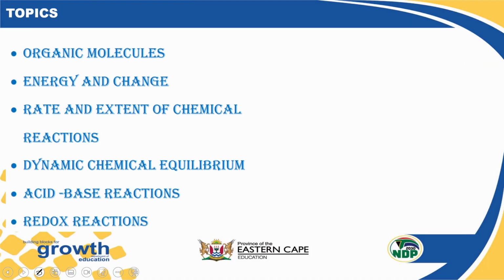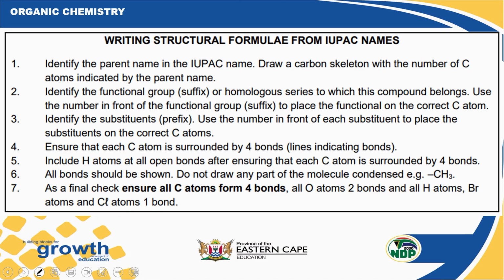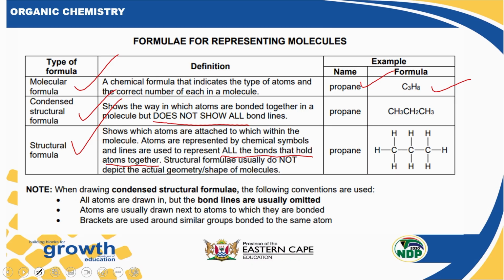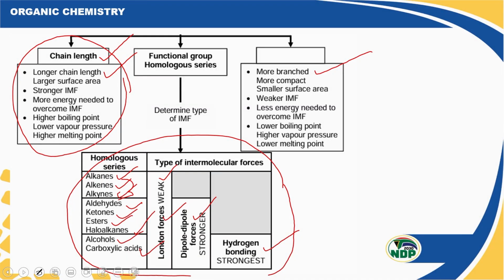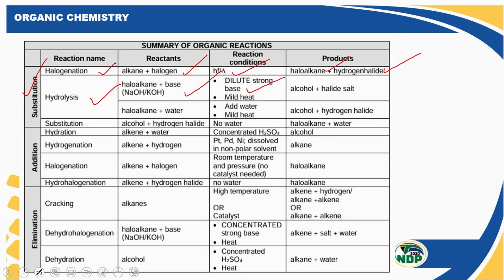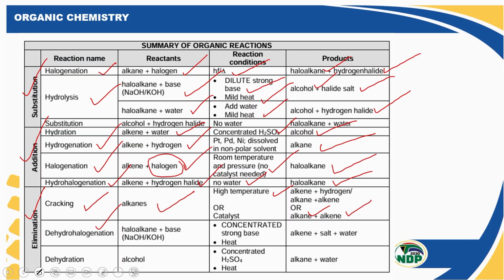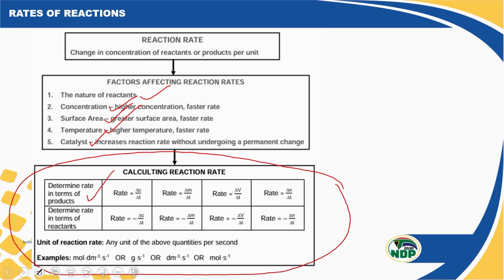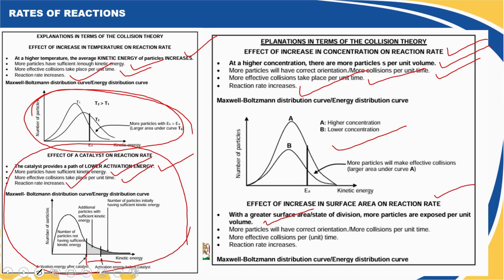Grade 12 Physical Sciences - Overview and Structure of the Paper